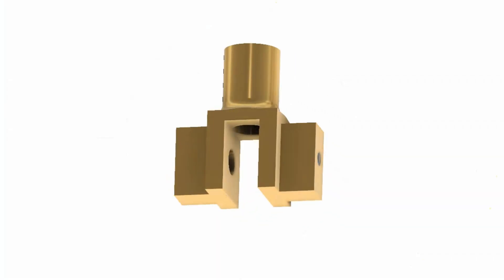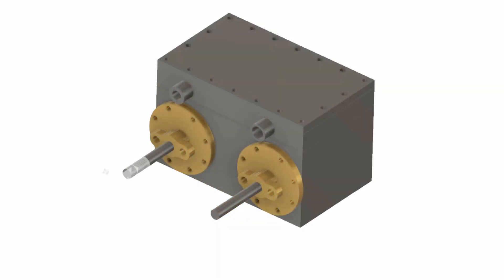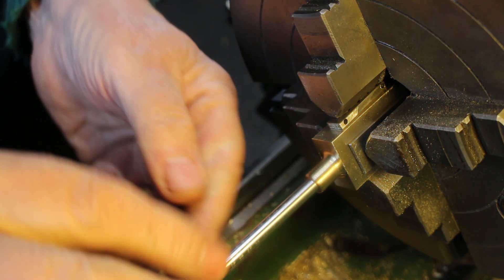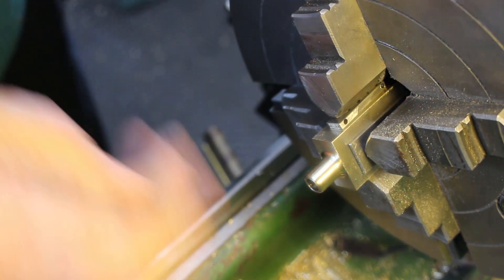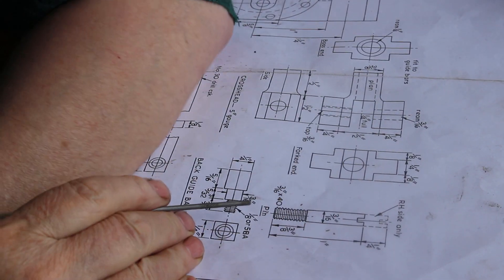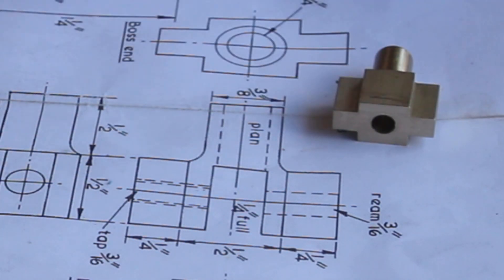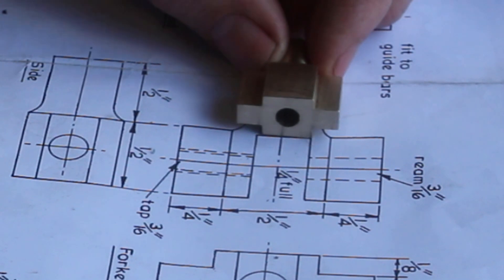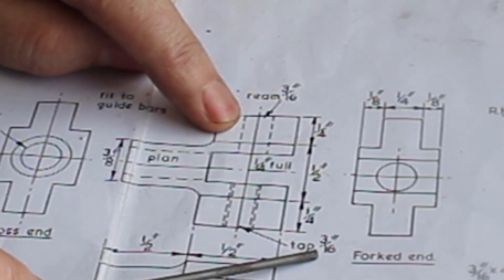Lion - 5"g Miniature Locomotive Steam Engine Build pt.43 - making the Crossheads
In this video I continue with my LION locomotive build and make the Crossheads